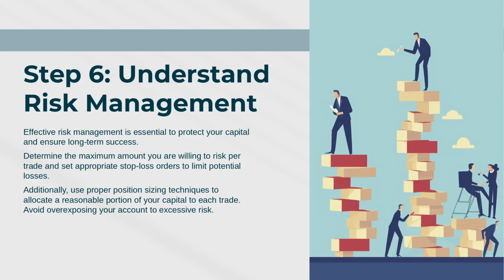How to Start Forex Trading - Step by Step Guide for Beginners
Grab a FREE Forex Trading System, and be part of the Surefire community today

How To Trade Forex: Trade Bites